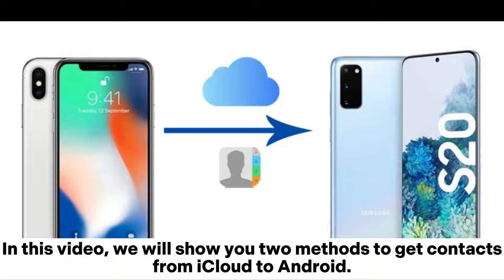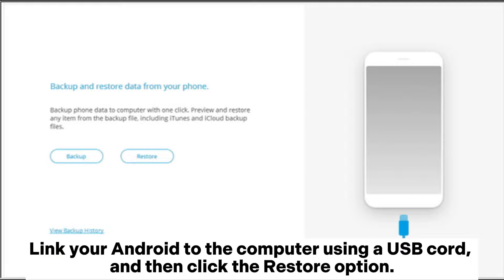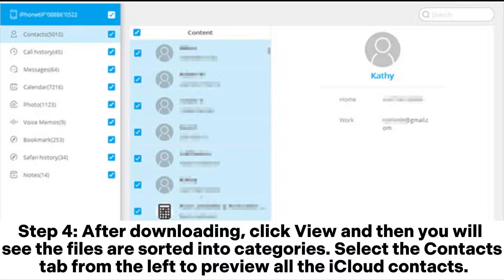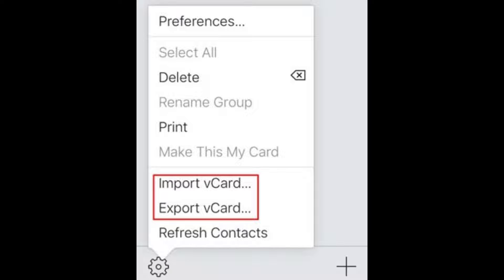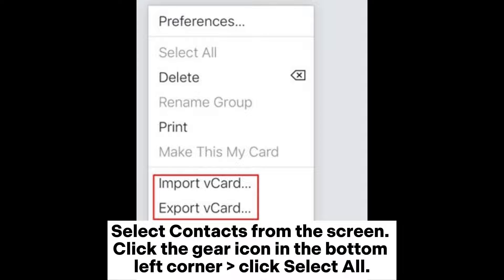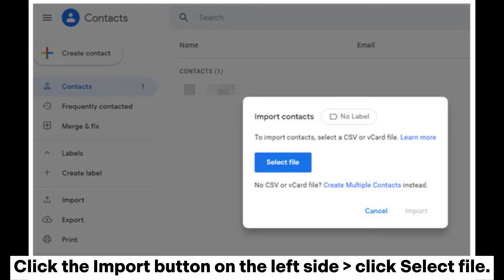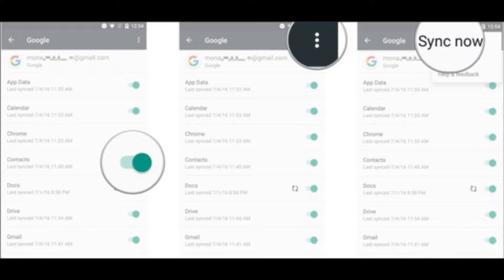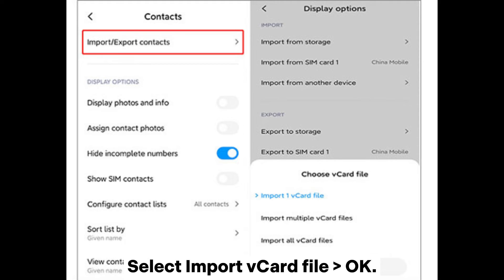How to Transfer Contacts from iCloud to Android - Incredibly Easy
Want to know how to transfer iCloud contacts to Android? Fortunately, there are 2 easy ways to move contacts from iCloud to Android.